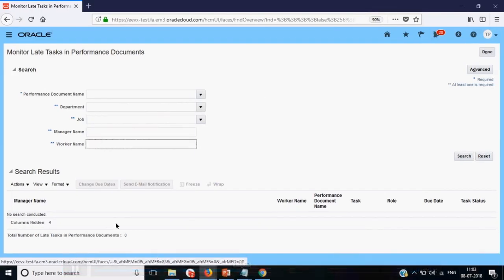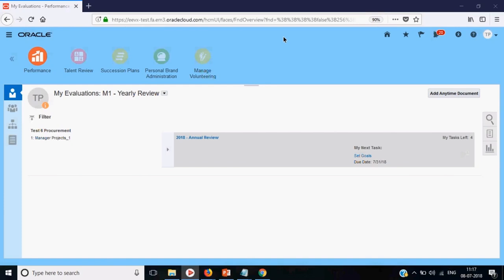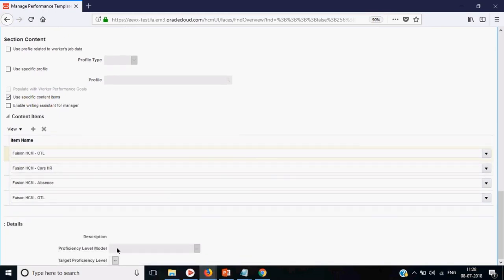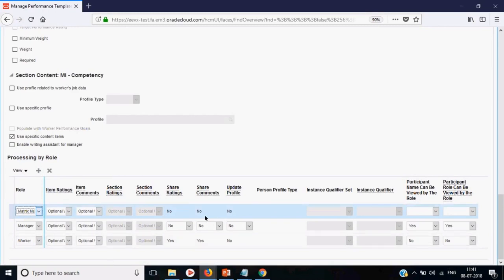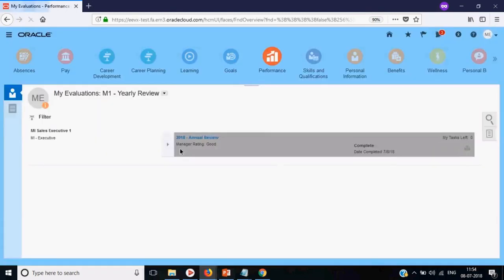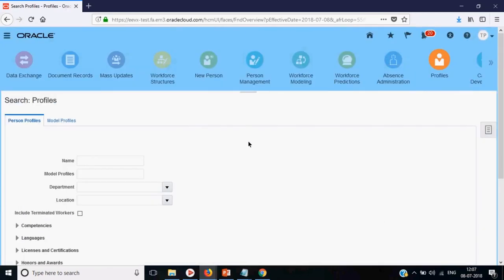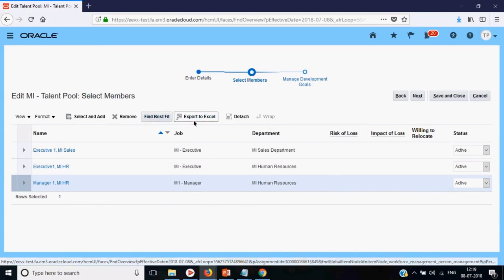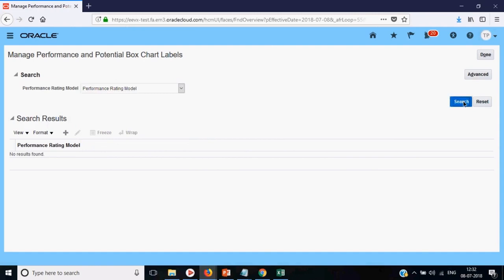Session 10 HCM Talent Mgt 1